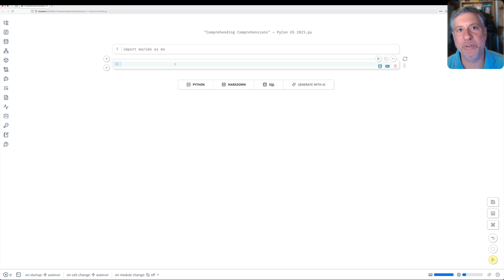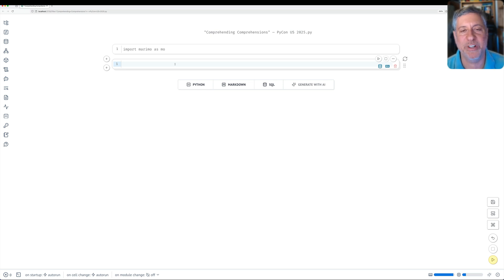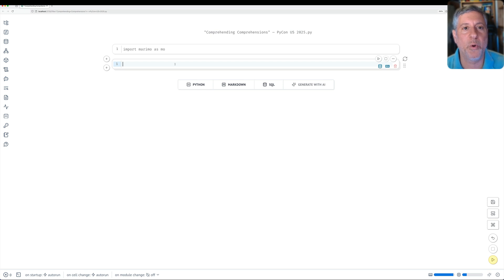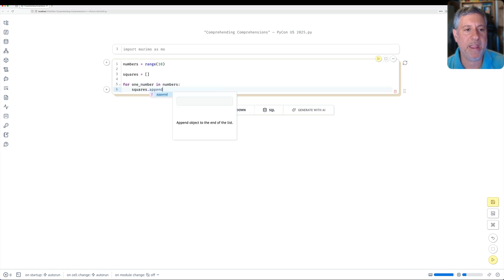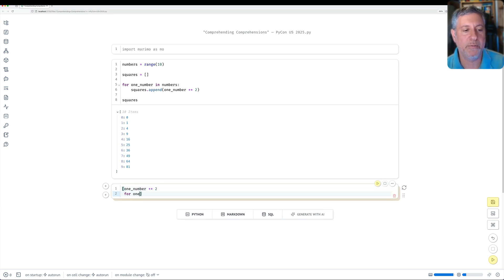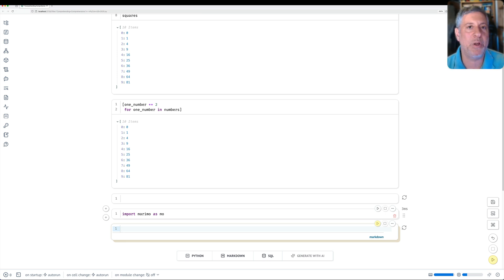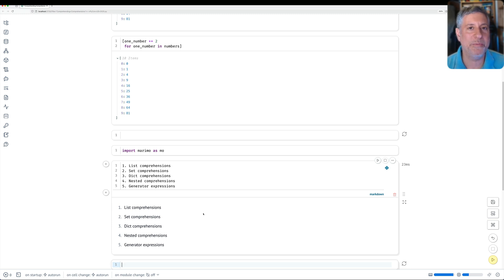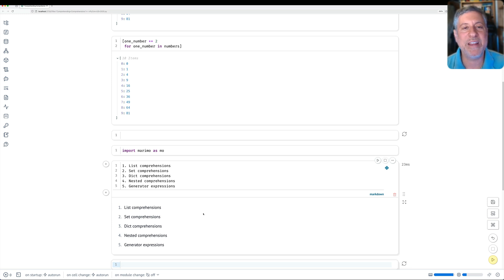PyCon US 2025 Tutorial Sneak Peek: "Comprehending Comprehensions" - Reuven M. Lerner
Are you confused or frustrated by comprehensions? Do you wonder about their syntax -- or even why we would use them in the first place?

In my "Comprehending comprehensions" tutorial, you'll learn not only how to write comprehensions, but (more importantly) why and when to do so. We'll go through list, set, and dict comprehensions, as well as the harder-to-understand nested-comprehension syntax and generator expressions.

The tutorial won't use slides: Rather, I'll use a notebook to write notes and code in real time, allowing me not only to demonstrate the code, but also to answer your questions in real time. (The notebook I use will be available both while the tutorial is going on, and afterwards.)

I've been teaching Python for many years, and comprehensions remain one of the topics that most confuse developers, regardless of how long they've been using Python. After attending my tutorial, you'll not only know how to use comprehensions -- you'll actually want to do so.

Joining us at PyCon US 2025? Register your spot for this tutorial today via the website! More information about PyCon US 2025 tutorials and the full schedule